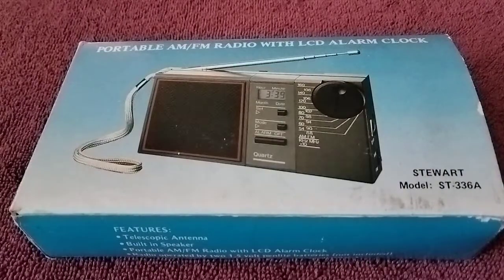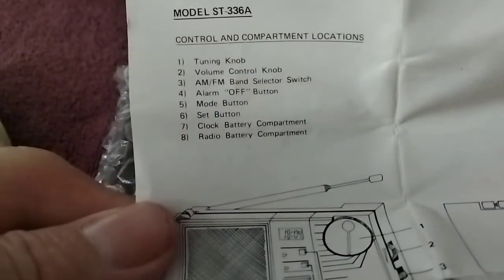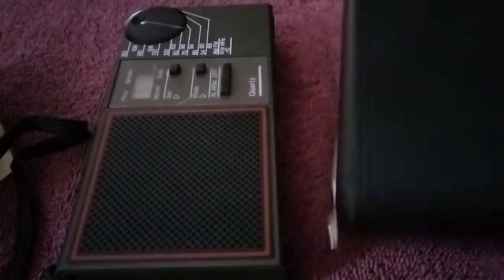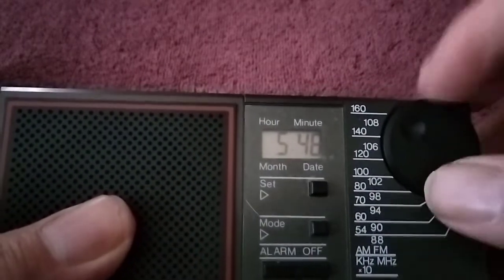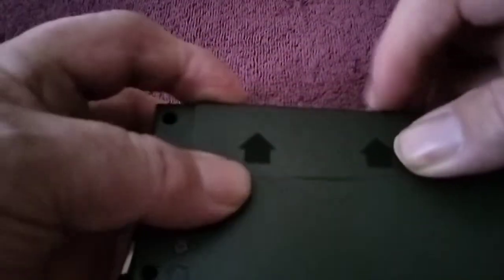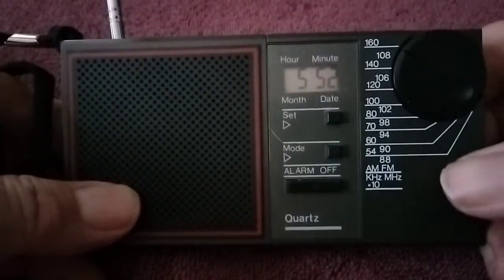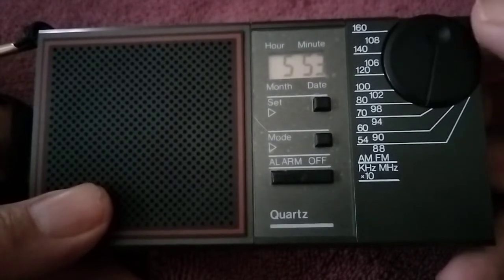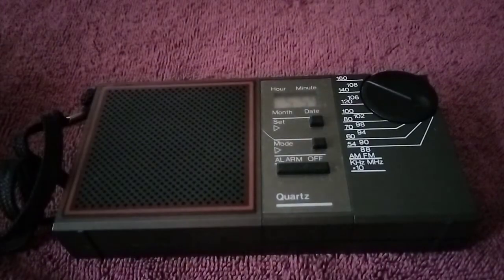STEWART ST-336A AM/FM ALARM CLOCK RADIO